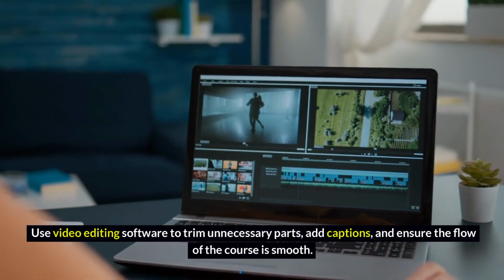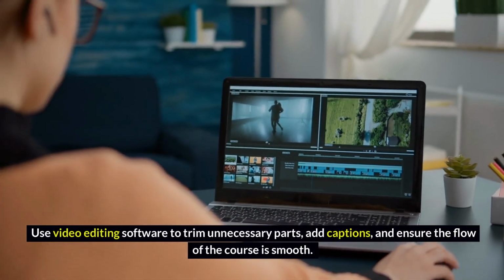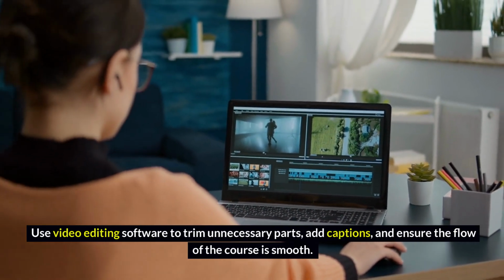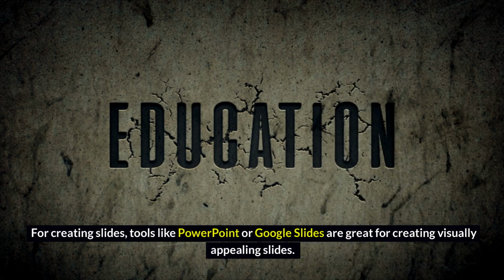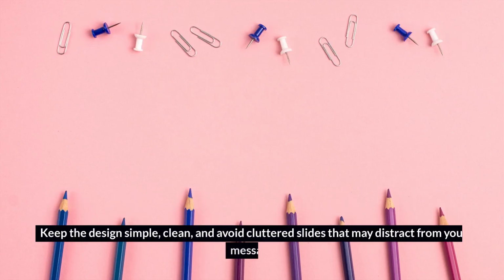Creating And Selling Online Courses For Passive Income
ProfitPioneer Channel Objectives
Welcome to ProfitPioneer, your ultimate guide to making money online! Dive into the world of digital entrepreneurship with step-by-step strategies to start and grow a thriving online business. Whether you're exploring profitable side hustles, creating passive income streams, or mastering e-commerce and digital marketing, we’ve got you covered. Learn how to monetize your knowledge, leverage AI tools, and build financial freedom with actionable insights and real-world examples.